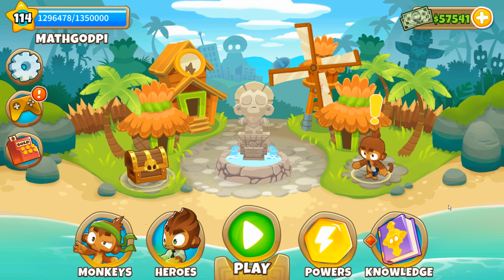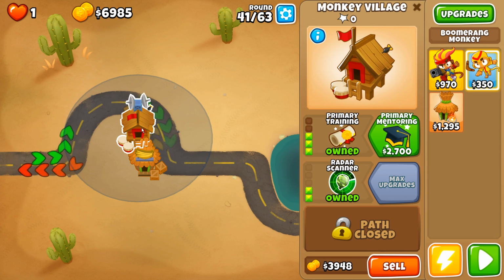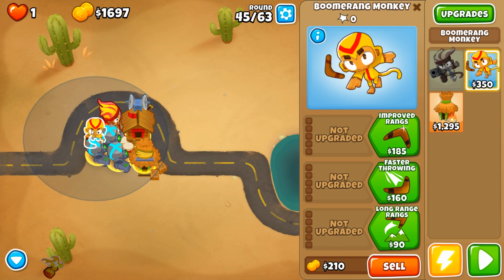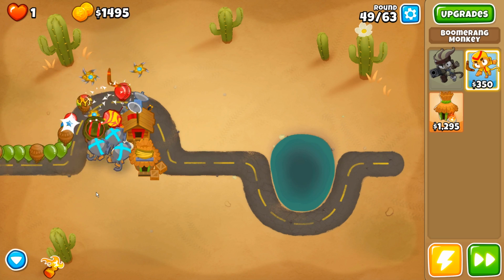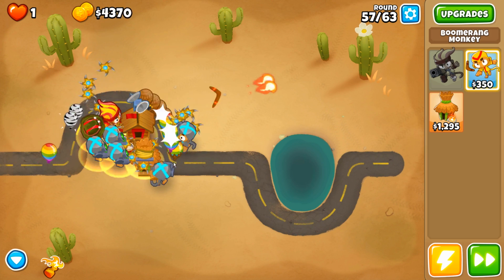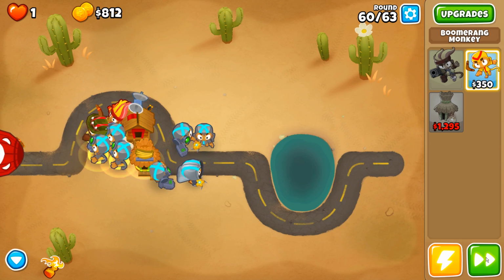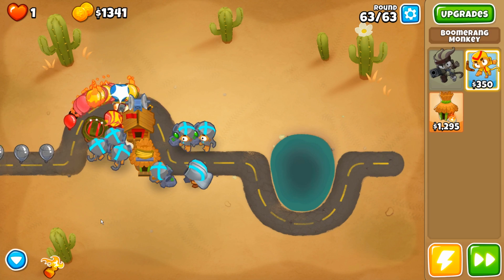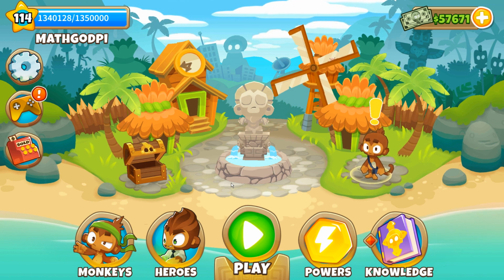BTD6 Advanced Daily Challenge - August 28, 2018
BTD6 Bloons Tower Defense 6 Daily Challenge
A Land Down Under
End of the Road - Hard - Half Cash Mode
August 28, 2018
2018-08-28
08/28/2018